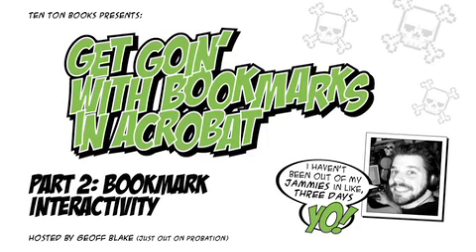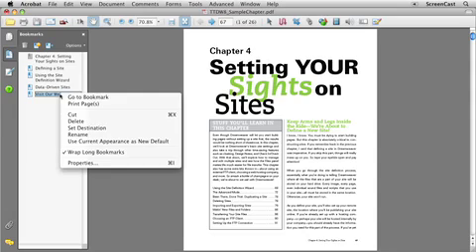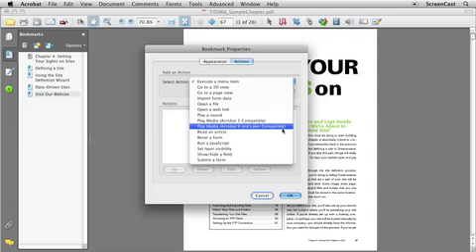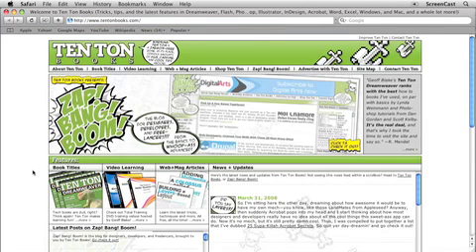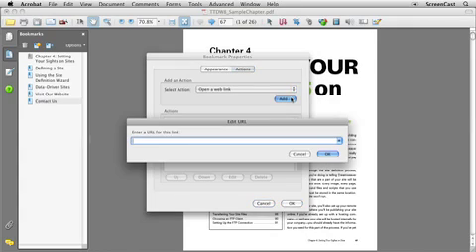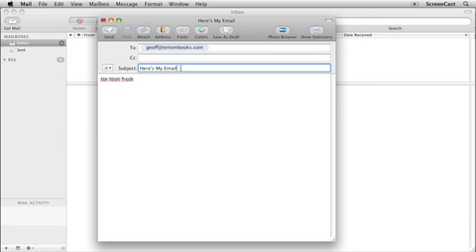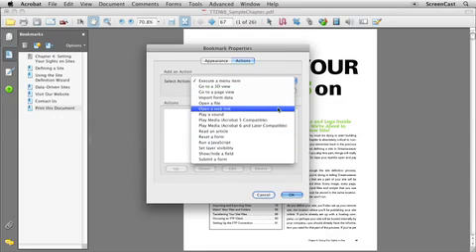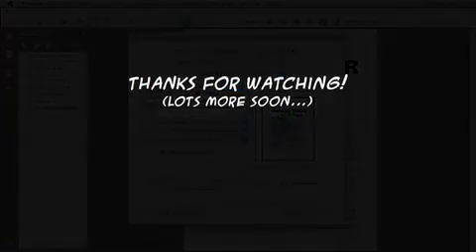Get Goin' With Bookmarks In Acrobat, Part 2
Now we'll take what you've learned so far and go even further, adding some interactivity to your PDF's via bookmarks. You'll see how you can launch a web page from within Acrobat, send email, and even trigger unique effects, like opening Acrobat's Print dialog box.